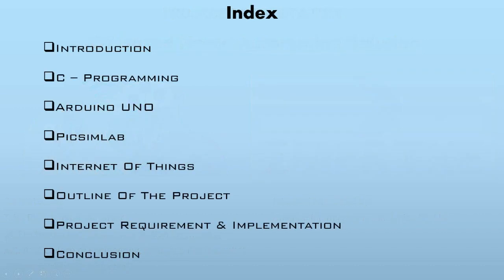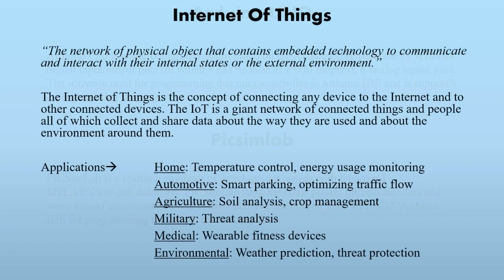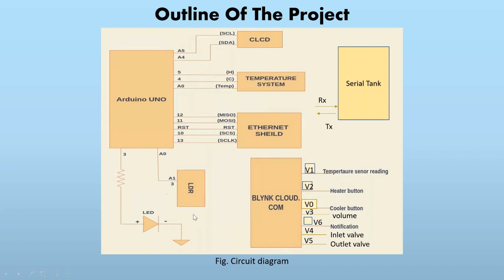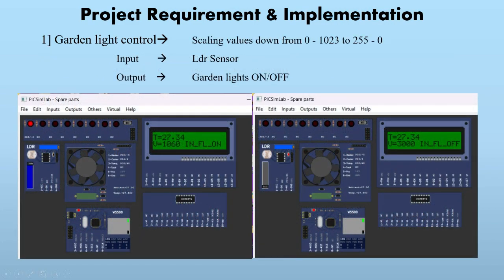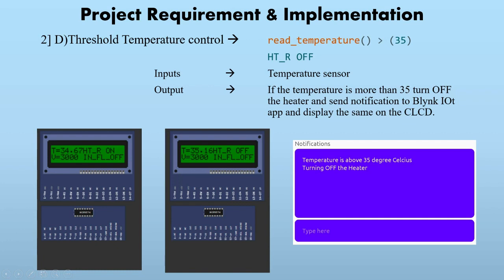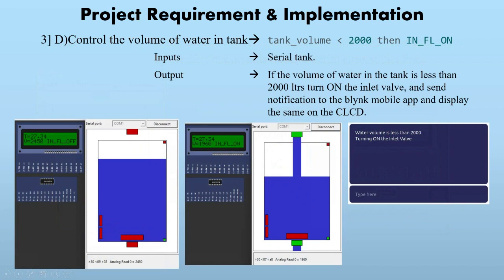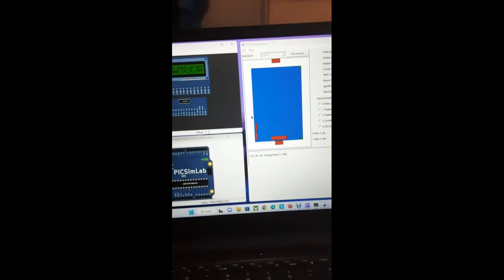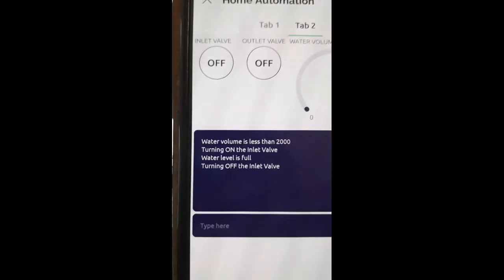IOT Based Home Automation System Presentation & Simulation